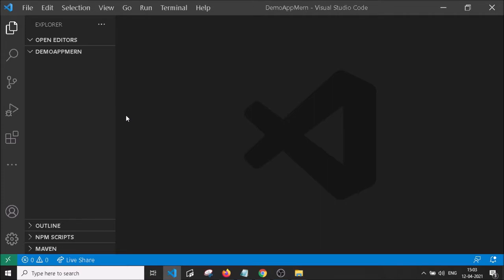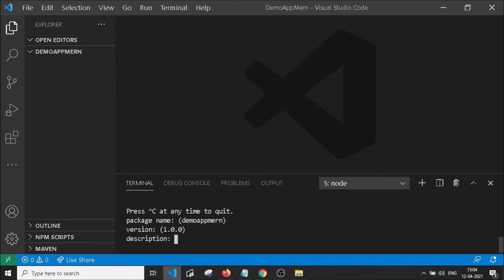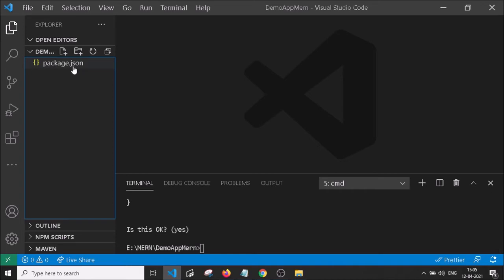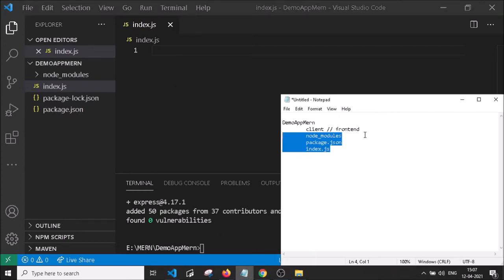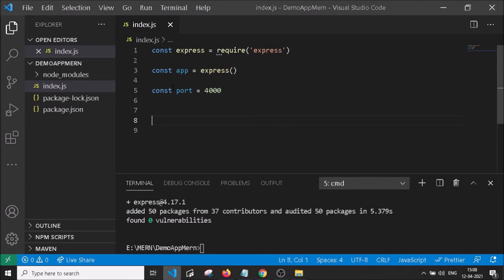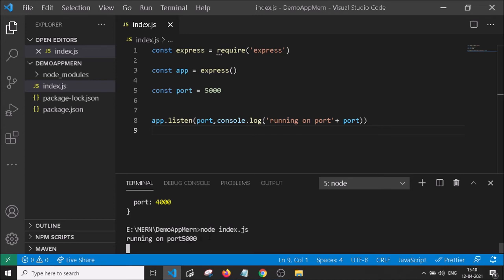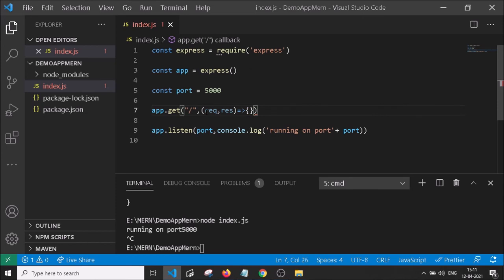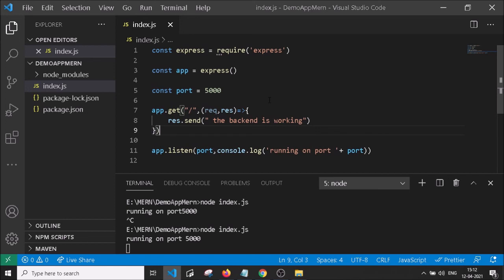Beginner MERN Stack tutuorial [01] | Express App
Learn Step by Step how to  build and deploy a full stack application using M.E.R.N stack.

Video Content:
-setup package.json
-configure express app